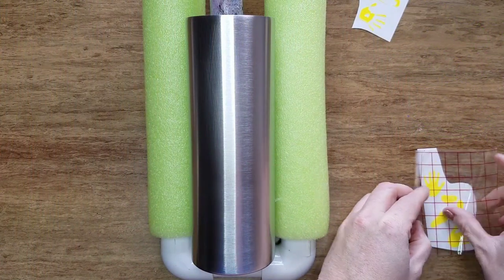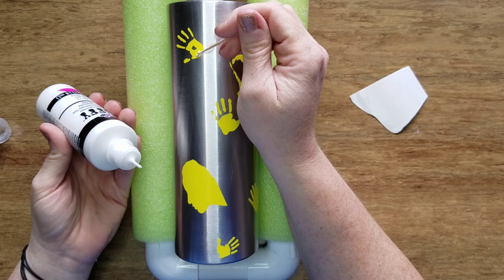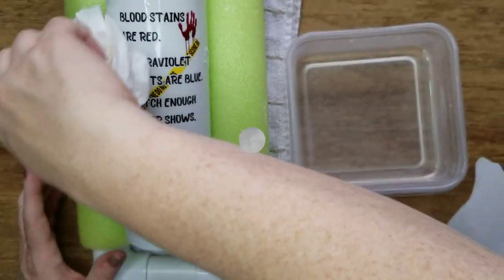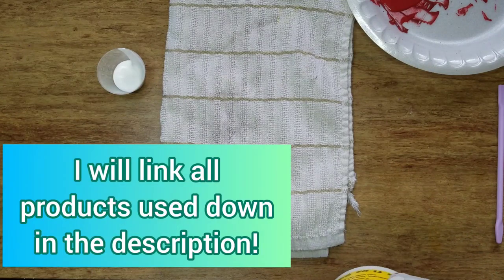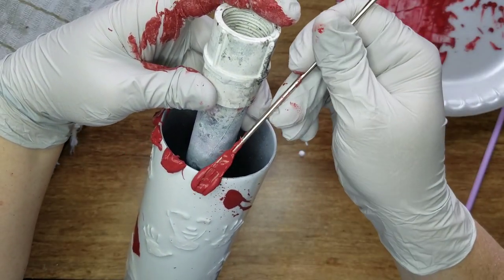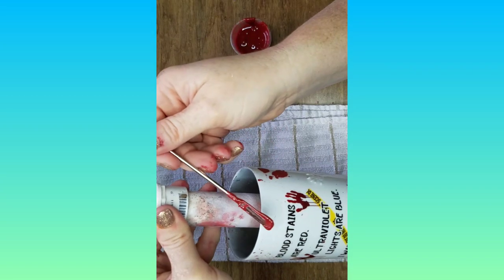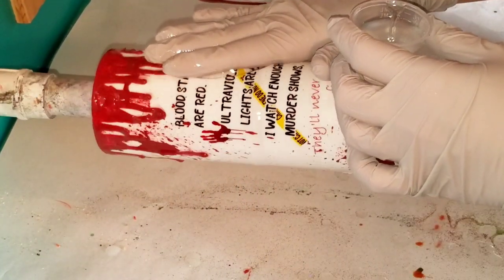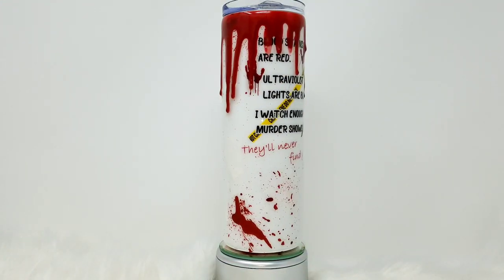3D HANDPRINTS TRUE CRIME TUMBLER &3D BLOOD DRIPS 2 WAYS BLOOD SPLATTER HACK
💚In today's Tutorial, I will show you how I create this SPOOKY HALLOWEEN TUMBLER including 3D faces and hands using PUFFY PAINT and a blood splatter trick using acrylic craft paint and a STRAW. And then I will show you two different ways to create a 3D BLOOD DRIP along the rim of 2 cups after applying a HALLOWEEN/TRUE CRIME WATERSLIDE!

Alottle Tumbler Tutorials
Cami Ewalt

💚651 Vinyl "yellow"
                (Can use any color you want. Its just going to get covered anyway!)

💚Tulip Puffy Paint "white"

💚Spray Paint: Rustoleum "Flat White"

***Use "ATT10" at checkout to receive

💚FolkArt Acrylic Craft Paint "white"

💚HIIPOO WATERSLIDE PAPER
        by using code YU5I4H2R; ***

💚Silicone Brush

💚Apple Barrel Acrylic Craft Paint "flag red"

💚Apple Barrel Acrylic Craft Paint "deep Navy"
                         (these last two colors are what I mixed to make the "blood color")
💚Stainless Steel Stir Sticks
💚Mod Podge "matte"

💚Argo Cornstarch

 *Items used off camera to glitter, epoxy and sand this tumbler
💚Nitrile Gloves
💚Medicine Cups
💚Condiment Bottles
💚Tack Cloth
💚Orbital Palm Sander
💚80 Grit Sanding Disks for Palm Sander
💚Butane Torch
💚Alcohol Pumps
💚91% Alcohol
💚Sand Paper
💚3 minute hourglass sand timer
💚Seedling Mat that I use in my enclosed turner area to keep proper temperature